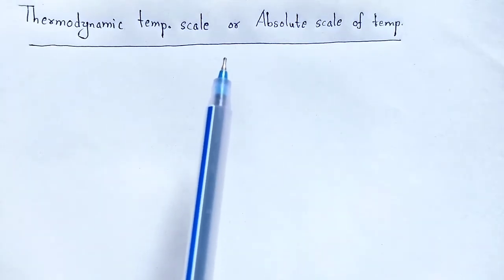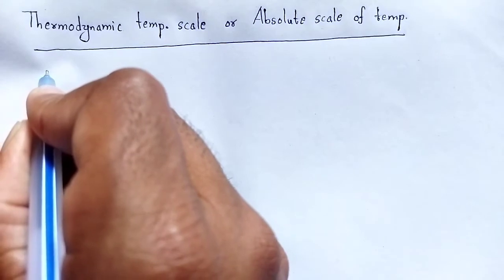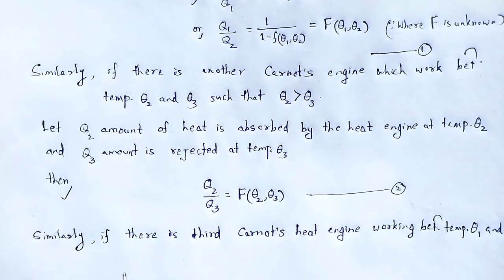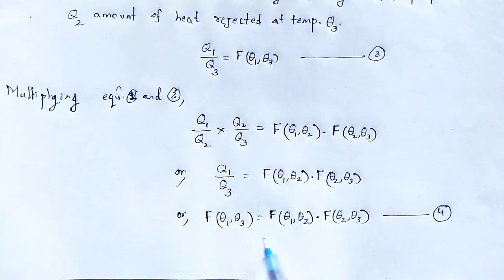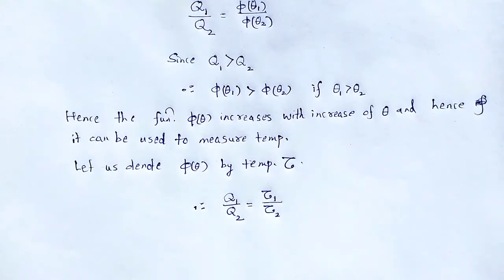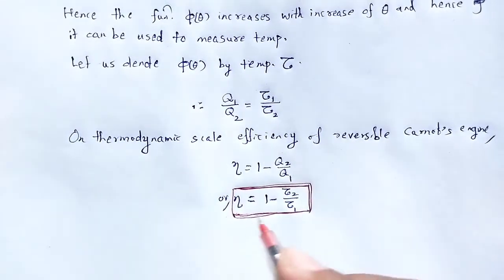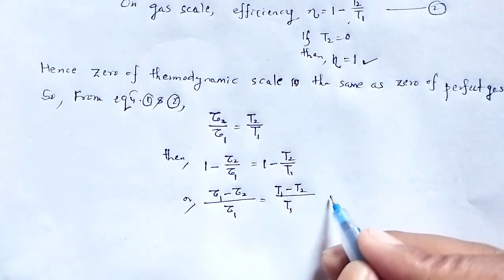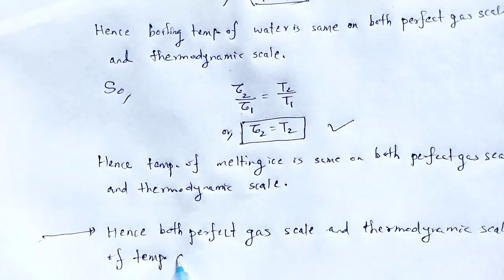THERMAL PHYSICS: Thermodynamic scale of temperature and it's equivalence to perfect gas scale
In this video we studied about the concept of thermodynamic scale of temperature and it's equivalence to perfect gas scale.